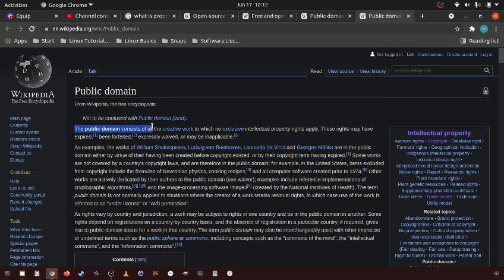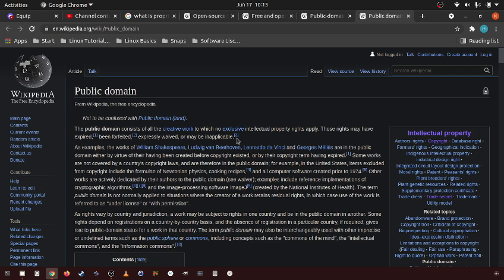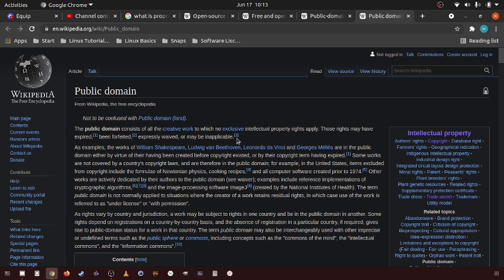98 What is the Public Domain?